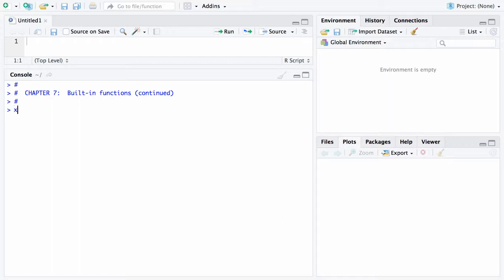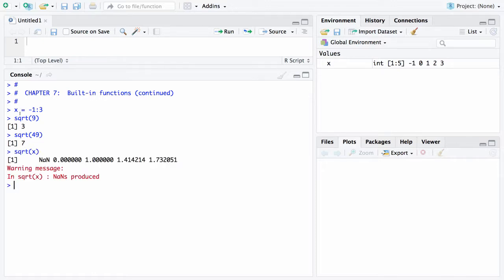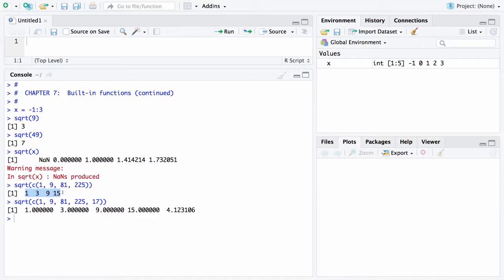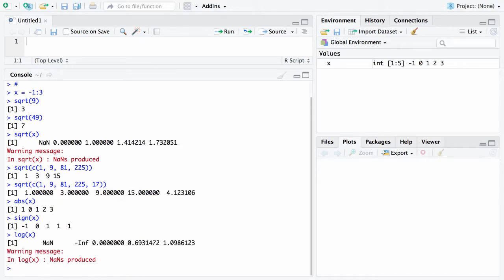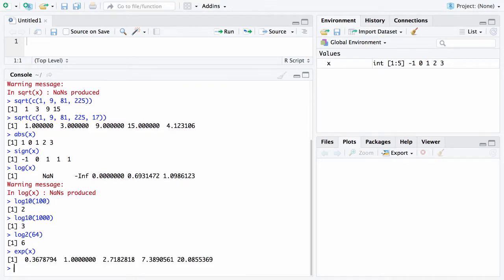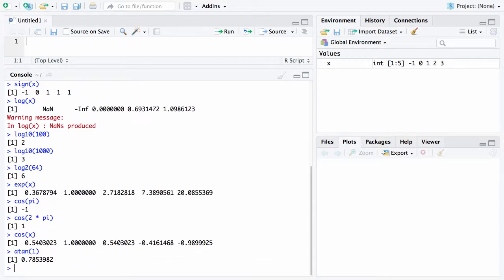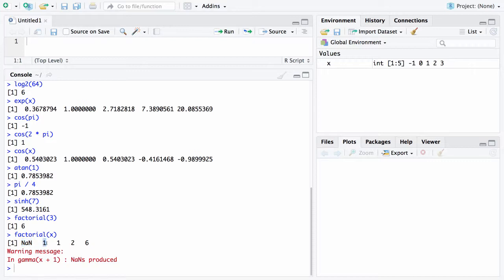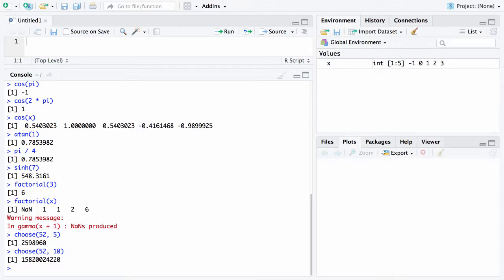Built-in Functions ---Chapter 7